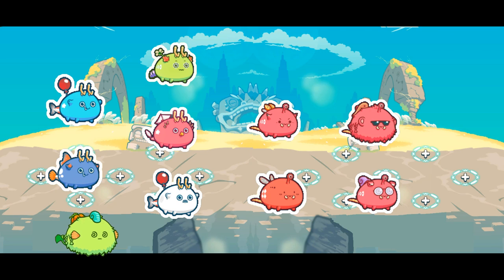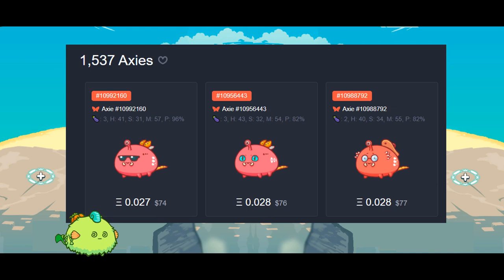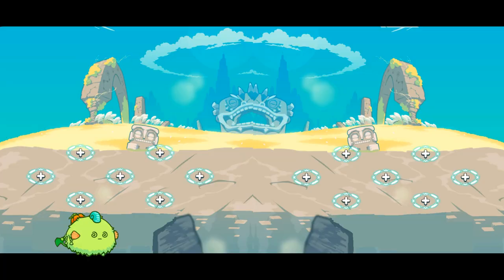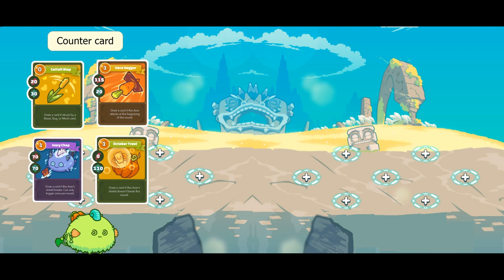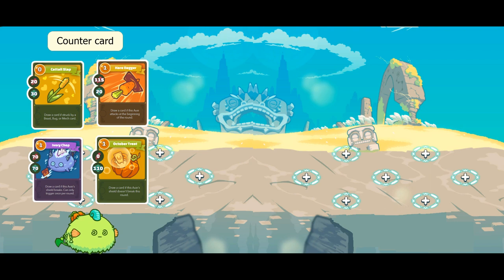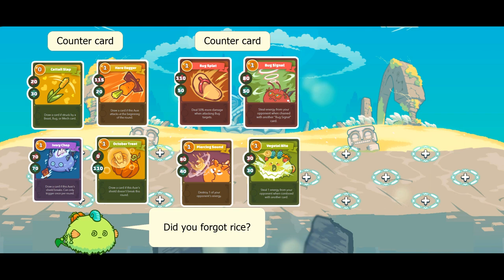Double Discard Bug NERF, still can play ? | Parasite Pincer Card Explained + Counter tips[SUBTITLED]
Submit your gameplay via this google form, easy and simple.

How was everyone grinding SLP on preseason 20 ? What do you think about season 20 beta ?

==TIMESTAMPS==
0:00 Start
0:07 Scholarship Announcement
0:30 Double discard bug line up explain
2:22 Shopping time
2:53 Team strategy discussion card counter explain
3:42 Gameplay 1
5:57 Gameplay 2
8:03 Gameplay 3
10:05 Counter card and line up
11:21 Counter Gameplay 1
13:17 Counter Gameplay 2

Ambient Gold · StreamBeats by Harris Heller

Ambient Gold